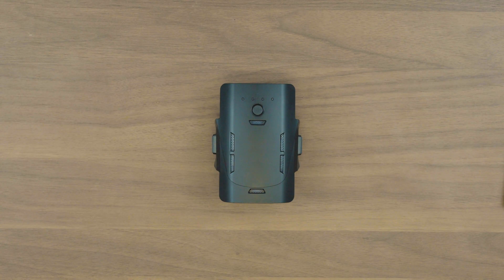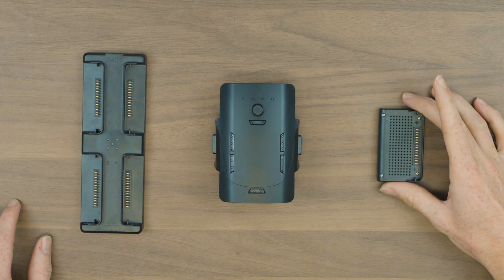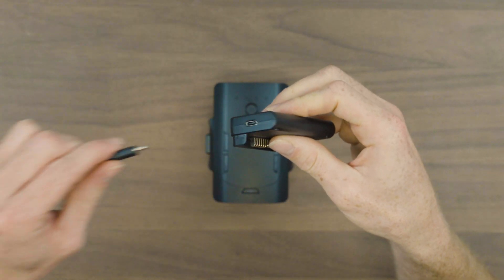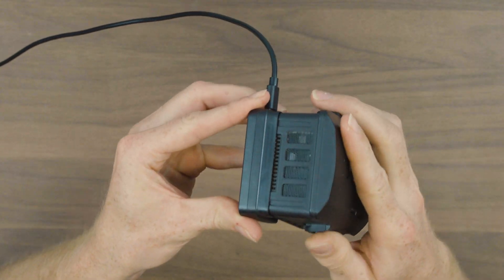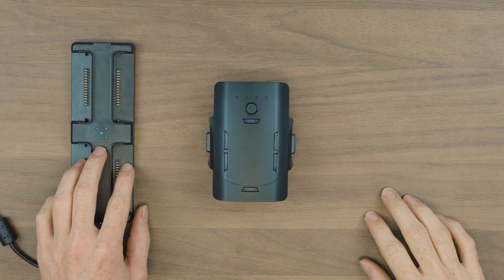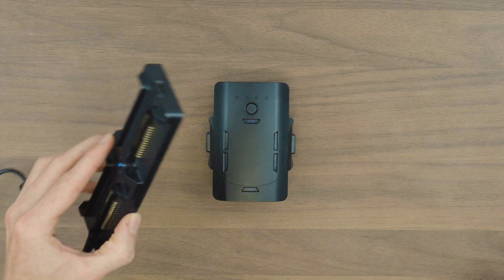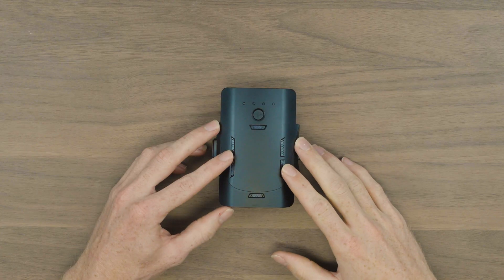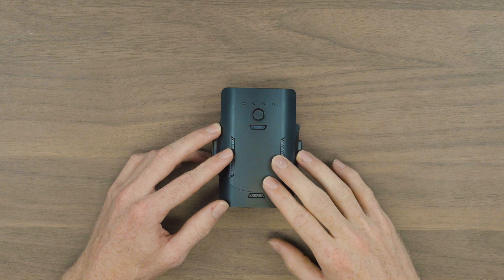Aeroo Pro | Batteries + Charging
In our beginners guide video we explore all aspects of the Aeroo Pro, including activation, app settings, and flying tips.